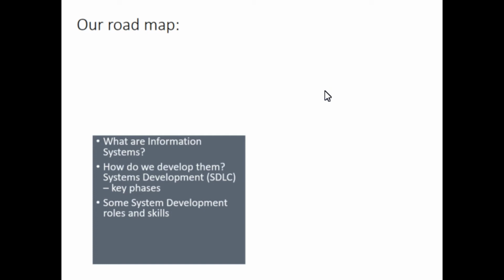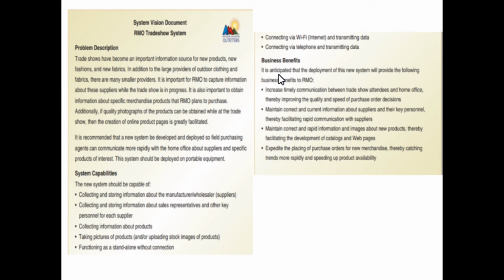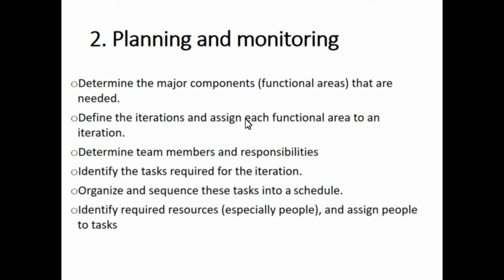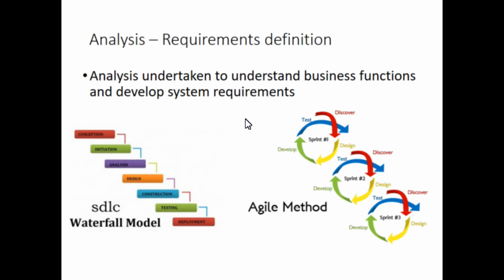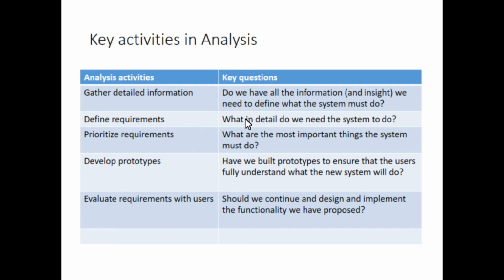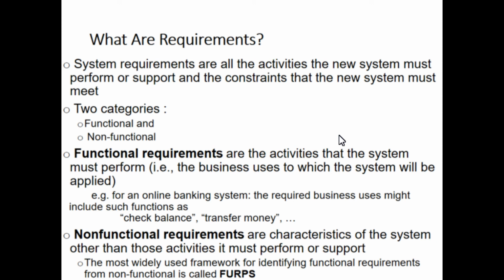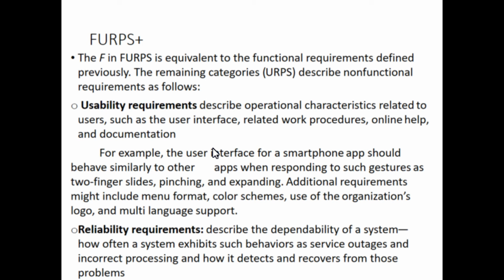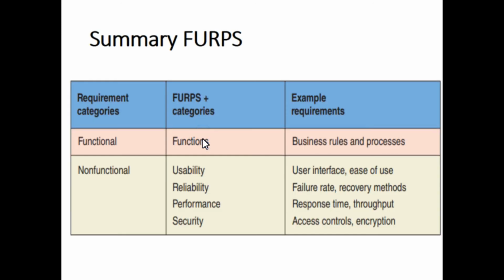System Analysis and Design - Investigating System Requirements Part 1